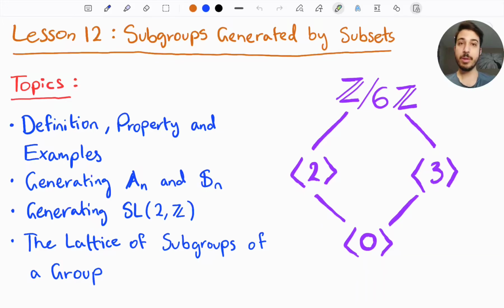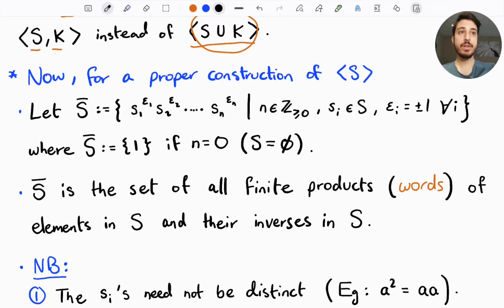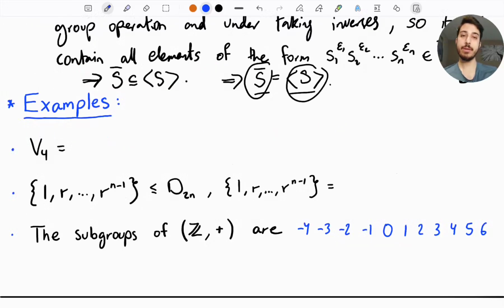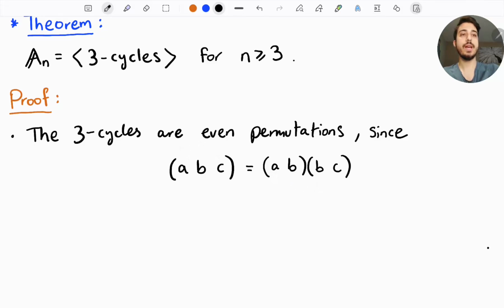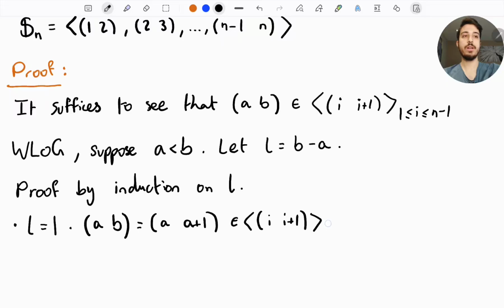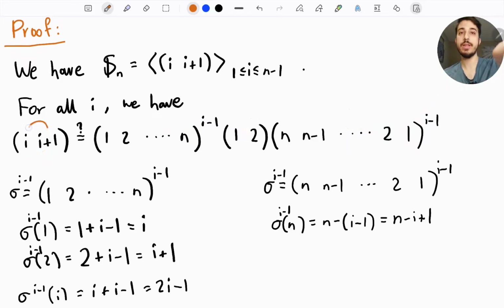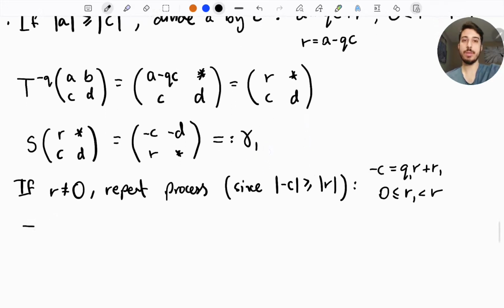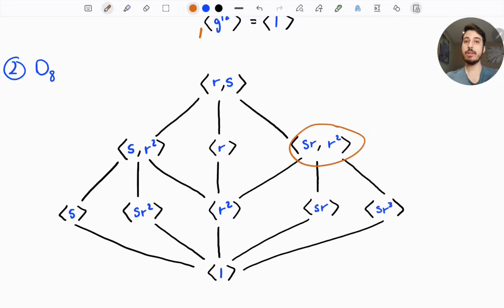Subgroups Generated by a Subset | Group Theory 12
This is the twelfth lesson in an introductory series on Group Theory, which sheds light on how to generate subgroups from subsets of a group. This includes interesting results in symmetric groups and special linear groups of order 2 in integer coefficients.

0:00 - Introduction
3:04 - Definition, Property and Examples
30:49 - Generating A_n and S_n
1:00:24 - Generating SL(2,Z)
1:14:54 - The Lattice of Subgroups